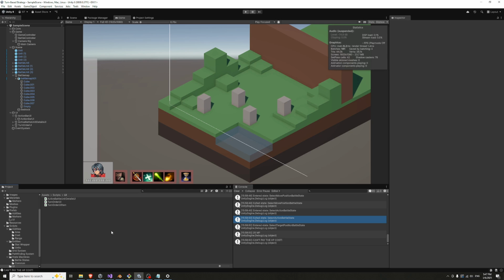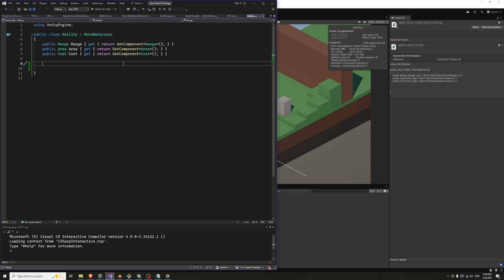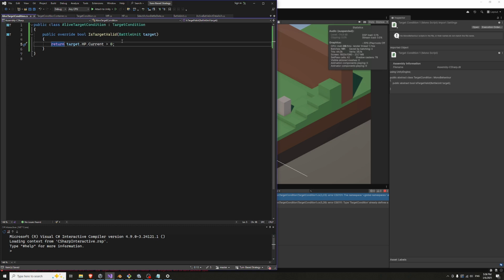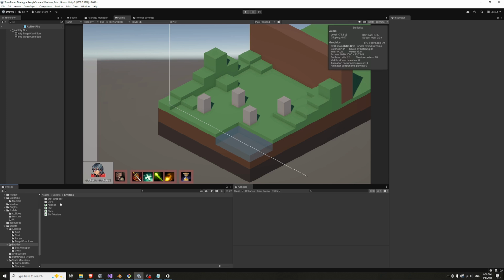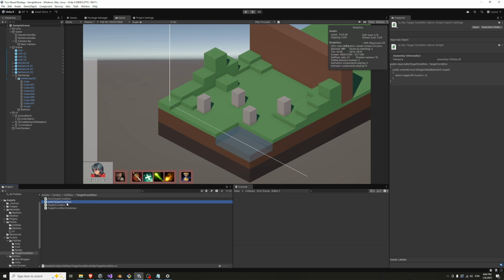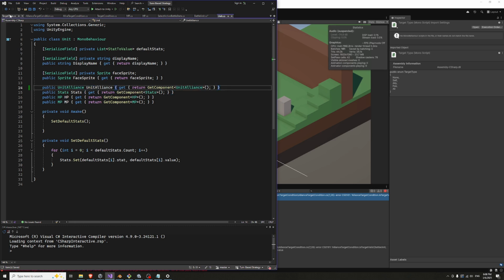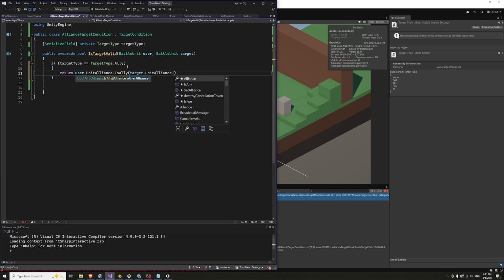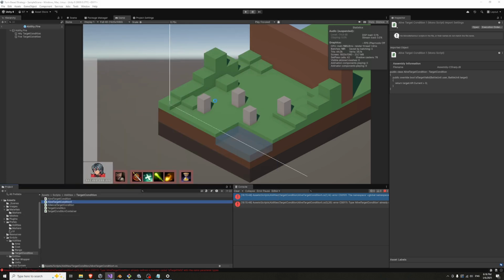011 Turn Based Strategy in Unity - Target Conditions, Alliance